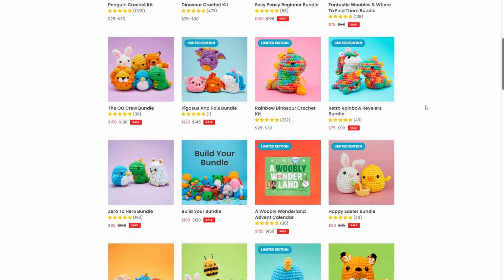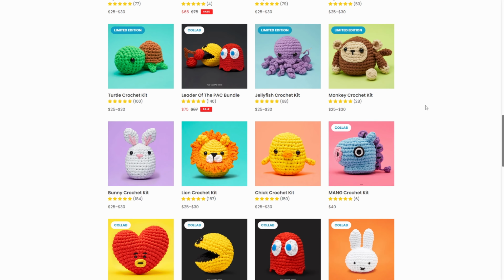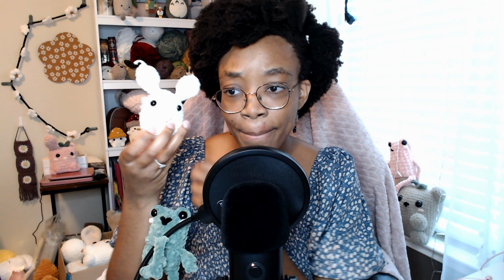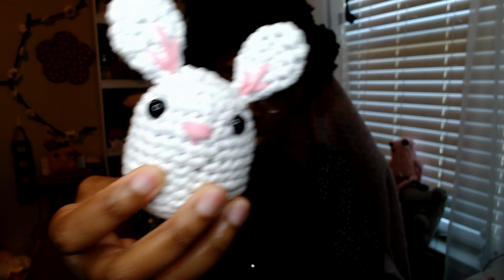Easy 5 Step Guide to Crochet Plushies and Amigurumi!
If you want to learn how to crochet your own plushies or amigurumi, I share the method I used to get from having NOTHING to do with crochet to now crocheting plushies nonstop and even designing my own amigurumi patterns!

How I make my vids:
🌼 recording: OBS
🌼 editing: davinci resolve
🌼 thumbnails: Krita, Canva, Blender, and Adobe Photoshop Express
🌼 my content creation setup
🌼 Some items I use to crochet
(The last 2 links are Amazon affiliate links and if you buy anything from the links, I will receive a percentage of that price, but it's at no extra cost to you!)